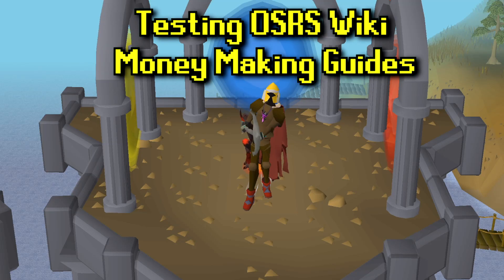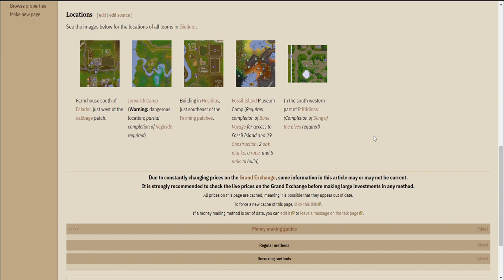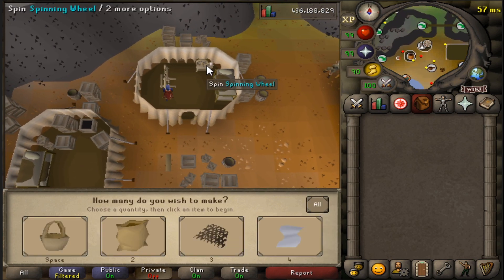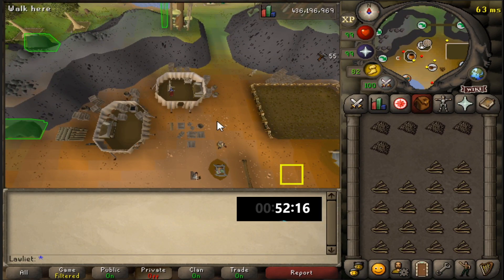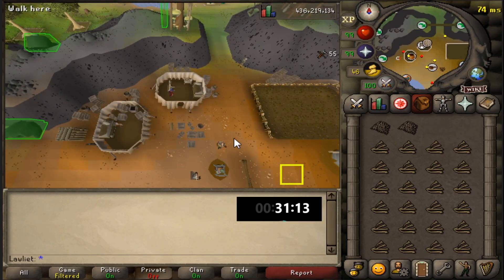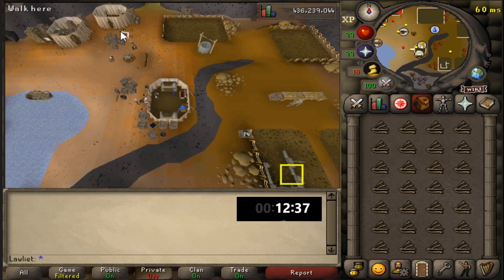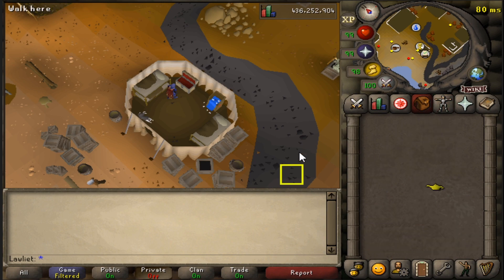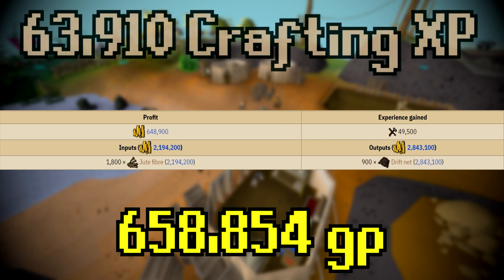Crafting Drift Nets | Testing OSRS Wiki Money Making Methods